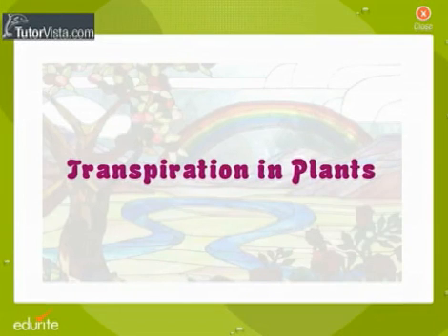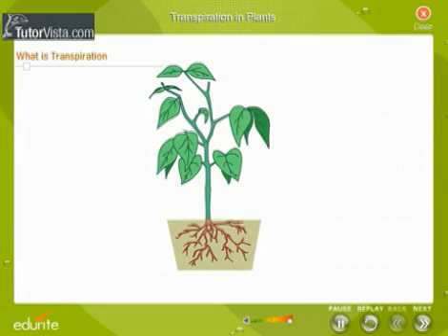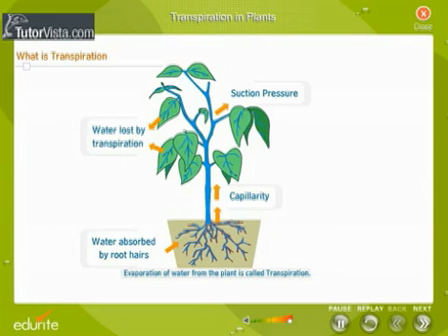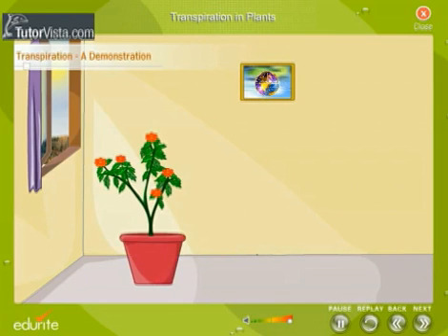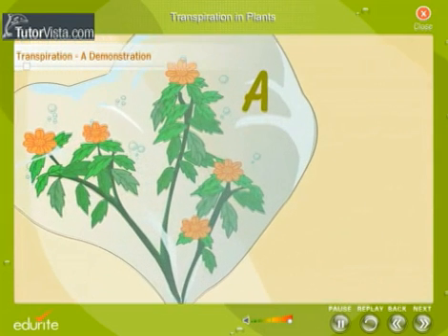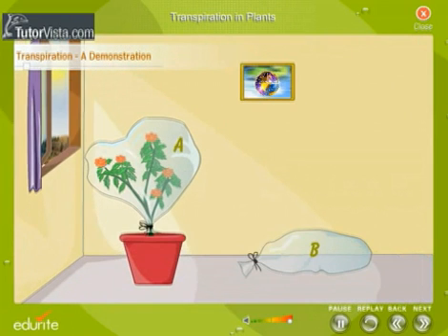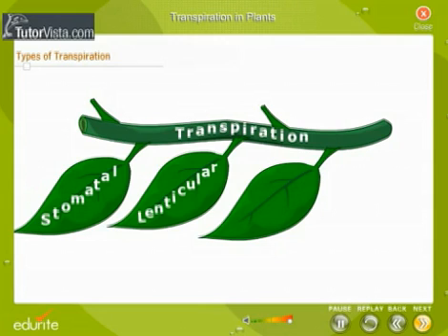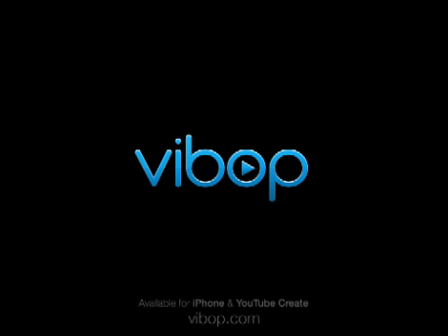Transpiration in plants